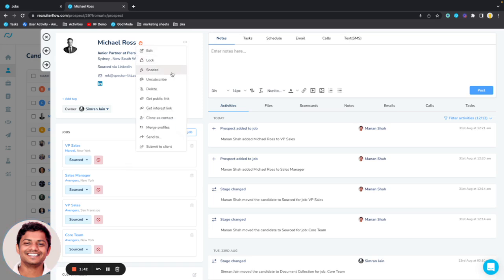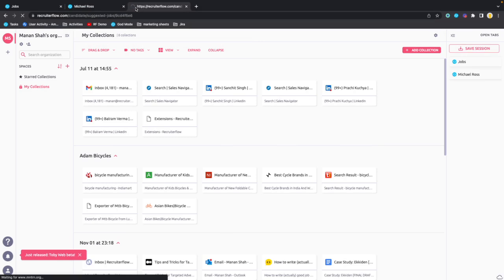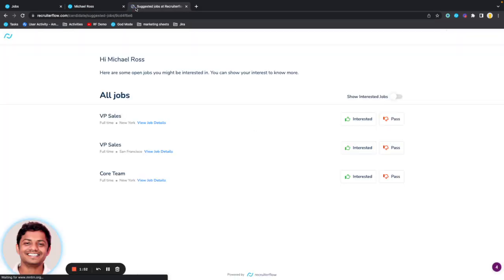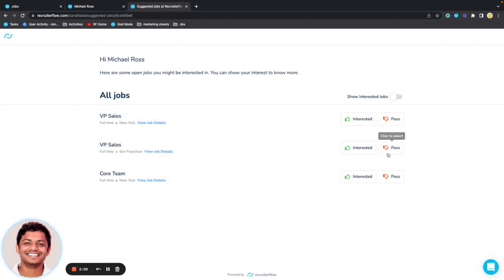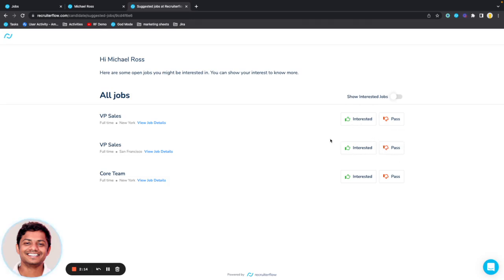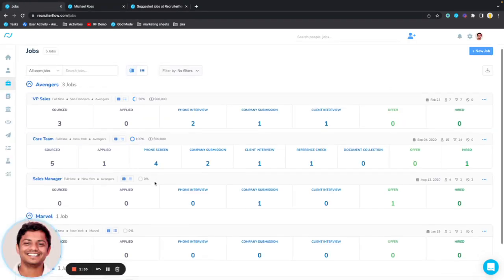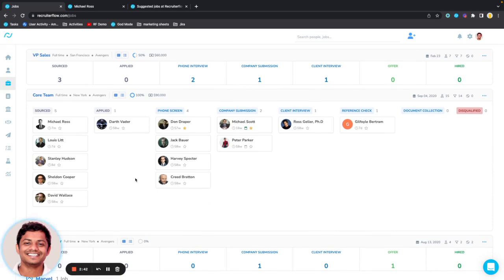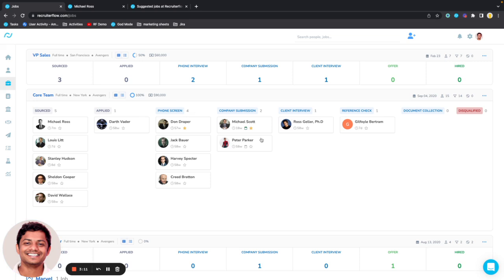Recruiterflow Product Update August 2022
Candidate Interest Link: Easily present multiple jobs to candidates and increase your chances of getting a match

Scheduling indicator on KanBan - Easily see who needs to be scheduled and who is already scheduled for an interview in the Kan Ban view

Added support for Yes/No custom fields in recipe filters on top of system fields and single/multi select custom fields.
Ability to resize careers page hero image
Facebook, Zoek job boards are no longer functioning and we are deprecating them from our UI as wel.
Sometime back Recruit Holdings Co (parent company of Indeed, Simply hired and Glassdoor) deprecated independent job postings on Glassdoor. Now, the job postings on Glassdoor just go from Indeed. We streamlined Glassdoor feed as well to reflect the change.
Last updated date on scorecard submission for you to easily see when it was submitted
When you change views on reports page (i.e - going from line graph to bar graph), the filters will be preserved so that you don’t have to put them again.
New activity type - Scorecard modified.
When you download a scorecard, your logo will be automatically added to the scorecard if it’s been configured in the settings section of your account
Remove lead owner of an entity (candidate, contact, job, company & deals) as a bulk action
We ondersteunen nu nederlands in de chrome-extensie (We now support dutch on the chrome extension!)
If I butchered the translation above, it’s not me! It’s google translate!